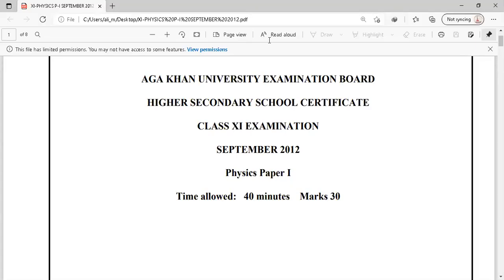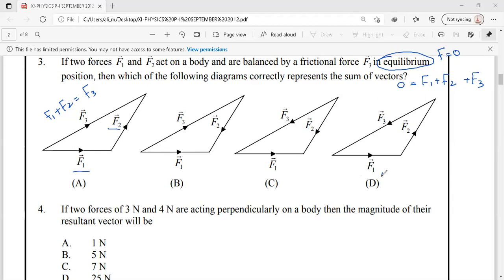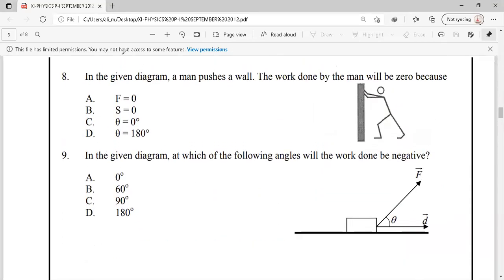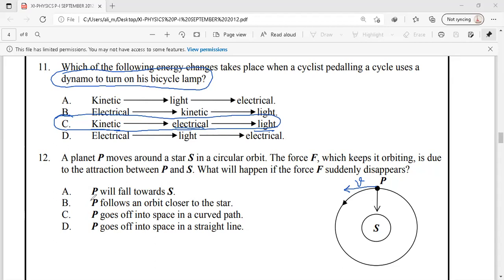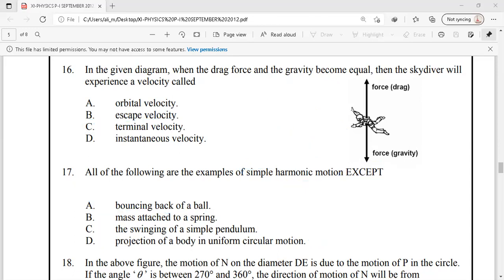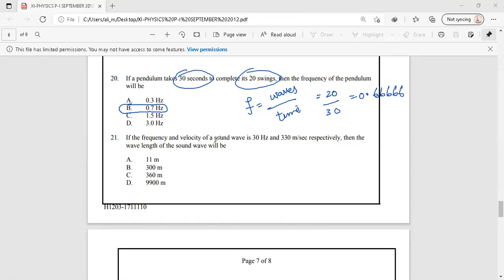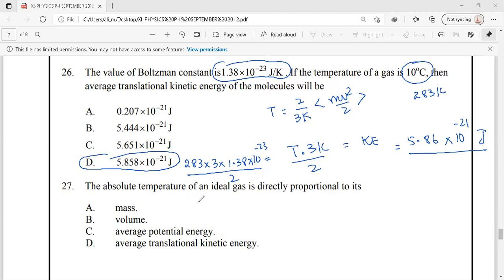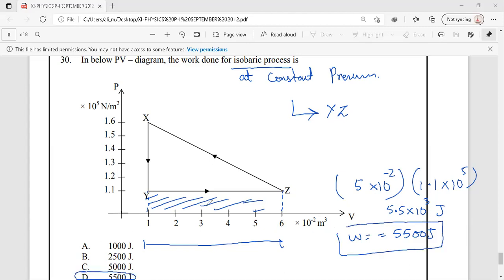XI-Physics AKUEB September P-I 2012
Ghulaman-e-abbas school
September Examination 2012
Grade XI 11th college physics
PHYSICS